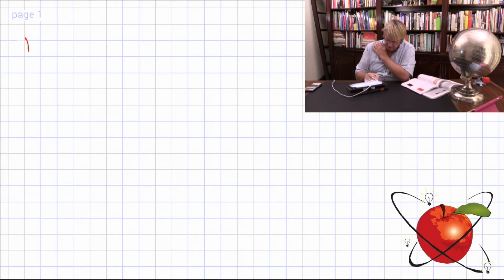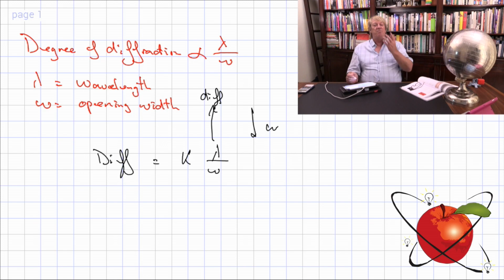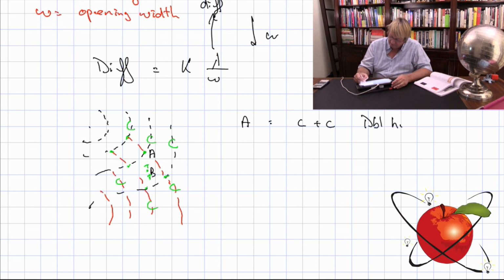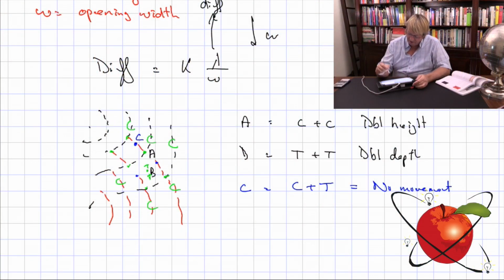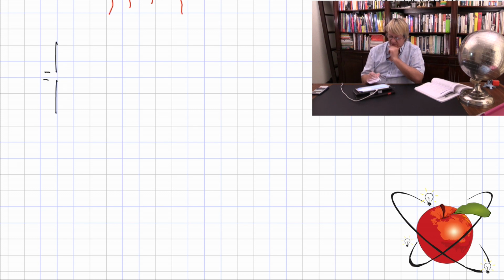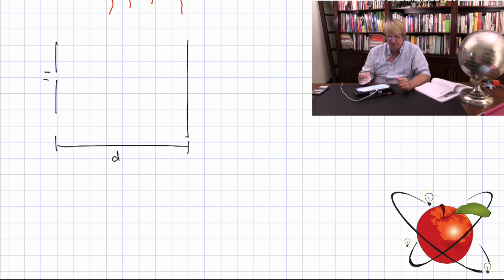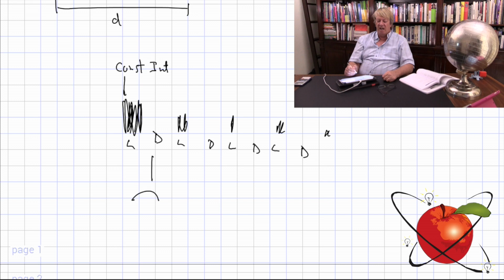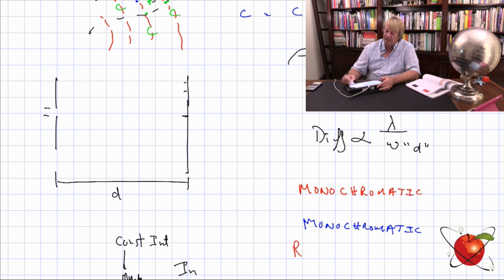Grade 11 Physics - Waves, Sound and Light 2